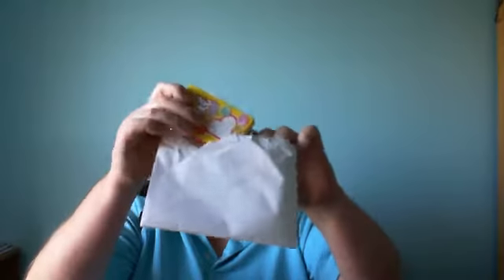Valentine's Day what to do part 2